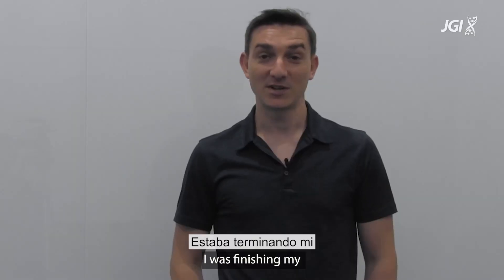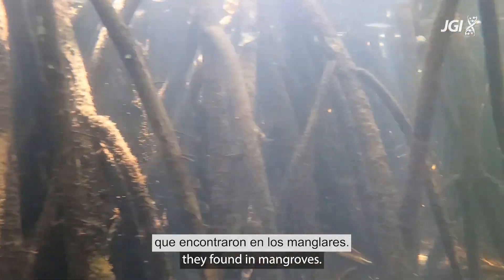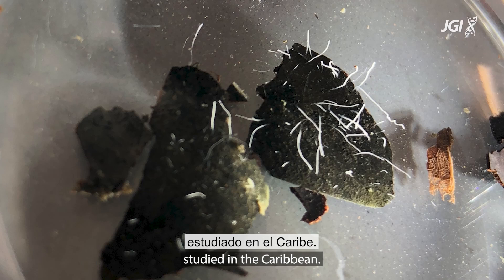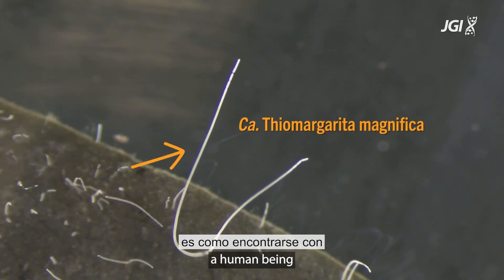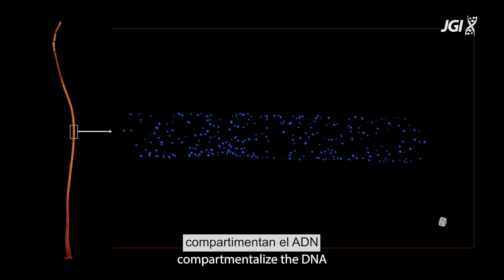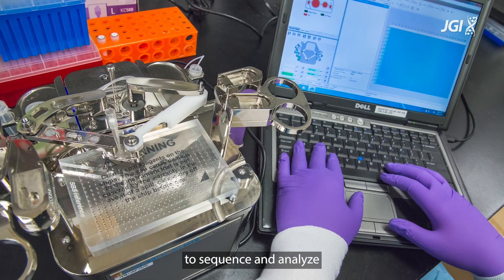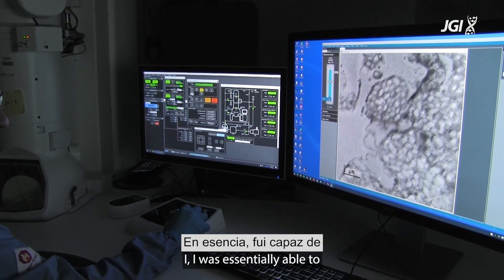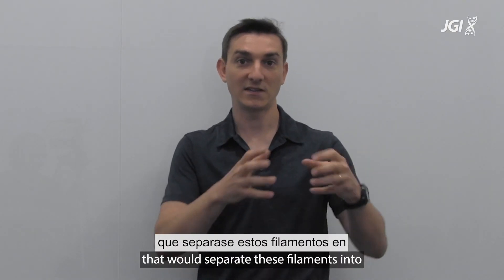La bacteria más grande del mundo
El investigador Jean-Marie Volland describe los dos mensajes clave asociados a un artículo de 'Science' que caracteriza la más grande de las bacterias: 'Thiomargarita magnifica', encontrada en la isla francesa de Guadalupe, en el Caribe. En este trabajo participaron investigadores del JGI, el Berkeley Lab, el LRC Systems y la Universidad de las Antillas.